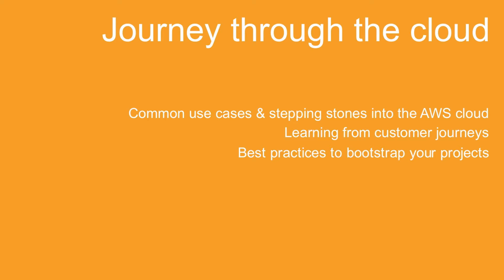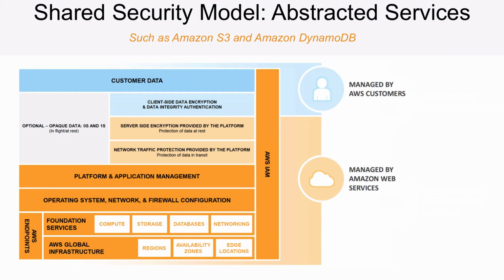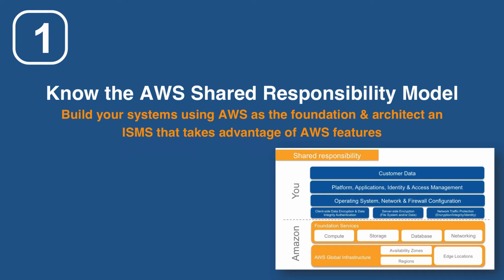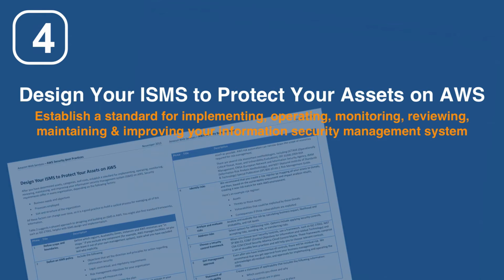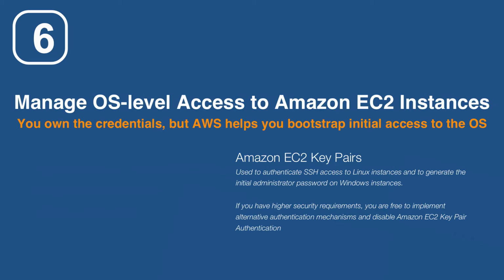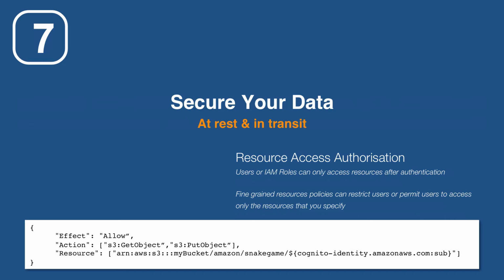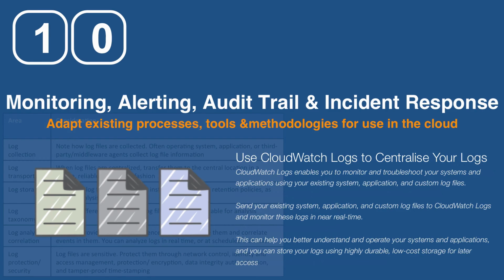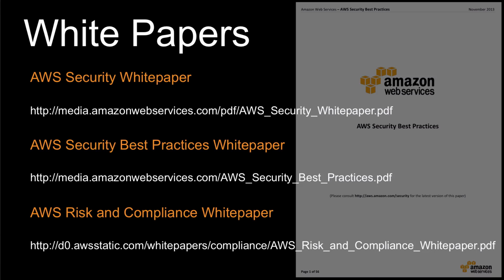Journey Through the Cloud - Security Best Practices on AWS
Amazon Web Services (AWS) delivers a scalable cloud computing platform with high availability and dependability, offering flexibility for customers to build a wide range of applications. Helping to protect the security of our customers content is of utmost importance to AWS, as is maintaining customer trust and confidence. Under the AWS shared responsibility model, AWS provides a secure global infrastructure, including compute, storage, networking and database services, as well as a range of high level services.

AWS provides a range of security services and features that AWS customers can use to secure their content and meet their own specific business requirements for security. This presentation focuses on how you can make use of AWS security features to meet your own organization's security and compliance objectives.

Topics covered include:

• The AWS approach to security and how responsibilities are shared between AWS and our customers
• How to build your own secure virtual private cloud and integrate it with your existing solutions
• How to use AWS Identity and Access Management to securely manage and operate your applications
• Best practices for securing your AWS account, your content and your applications